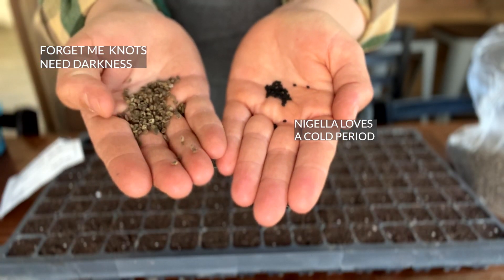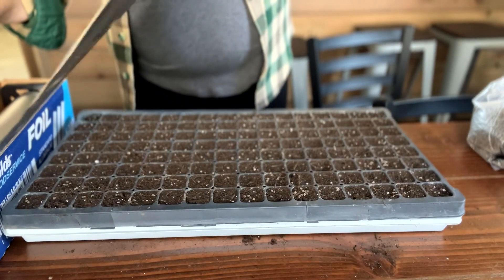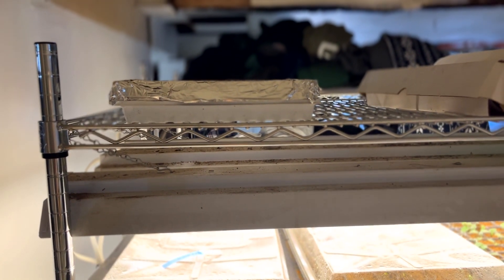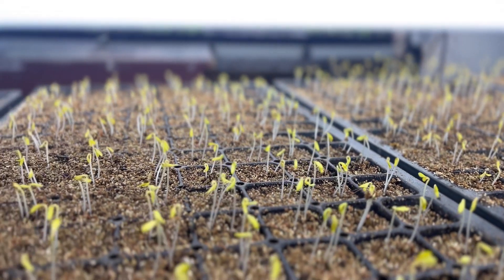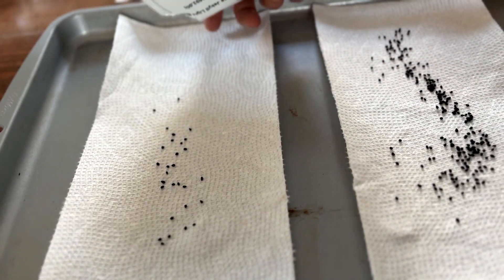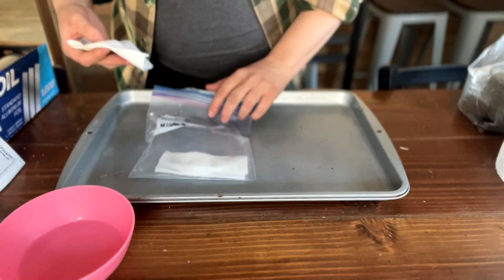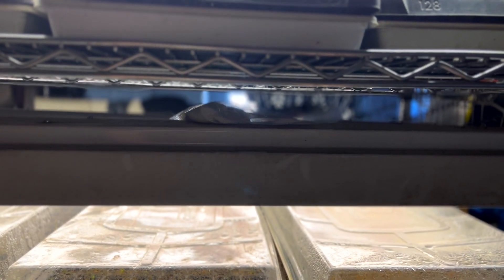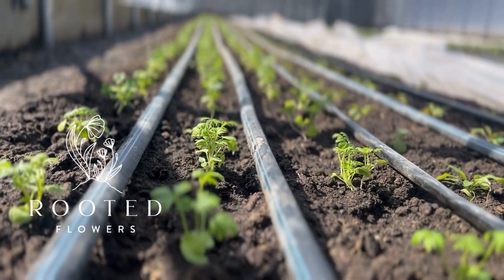How To Meet Cold Stratification and Dark Requirements in Seed Starting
Some flowers do not follow the general rules of heat & light to germinate. You need to be aware of some special cases. In this video, we'll explore two of these special circumstances: cold stratification and dark requirements, and show you how to ensure seed starting success.

First, we'll talk about dark requirements. Some seeds require darkness to start germinating, and if you're not aware of this requirement, you may struggle to get your seeds to sprout. Buplureum and cynoglossum are a must for us with dark requirements. By covering these seeds with a sheet of foil and achieve nearly 100% germination every time. Be sure to keep the soil moist, but not waterlogged, during the germination period.

Next, we'll talk about cold stratification. Some seeds require exposure to a period of cold, usually in a moist environment, before planting to break their dormancy and germinate. We'll show you our easy approached to effortless germination. Some annual cut flowers that we use cold stratification with are poppies, larkspur, nigella, bells of ireland, and scabiosa. We even cold stratify eucalyptus.

By following these tips and tricks, you'll increase your chances of success and enjoy a beautiful bounty of flowers. So, whether you're a seasoned gardener or a beginner, join us and learn how to meet cold stratification and dark requirements for successful seed starting!